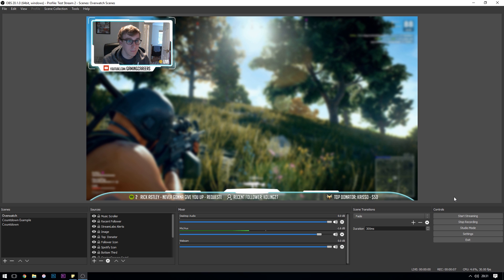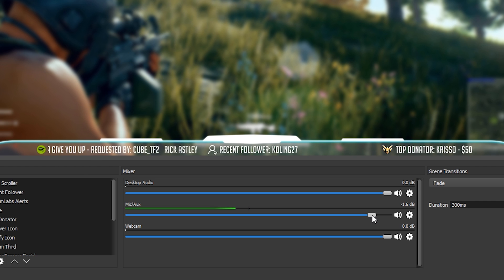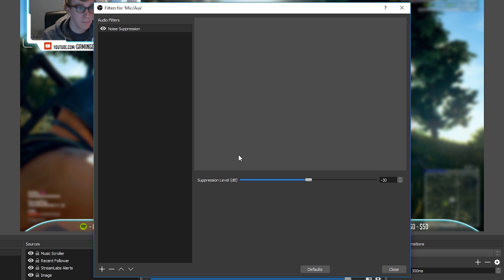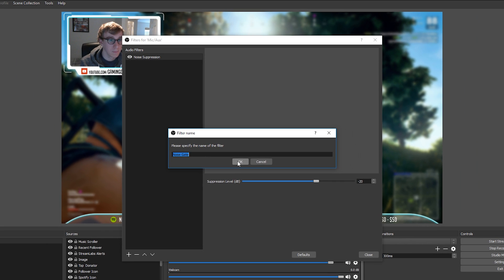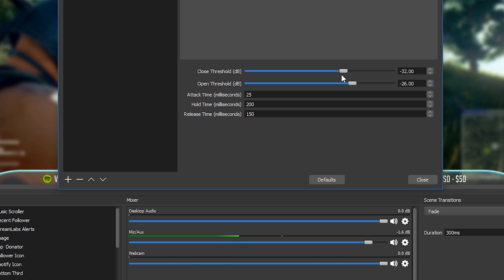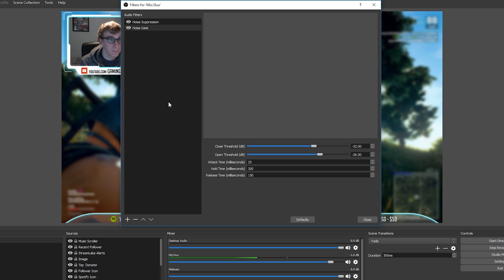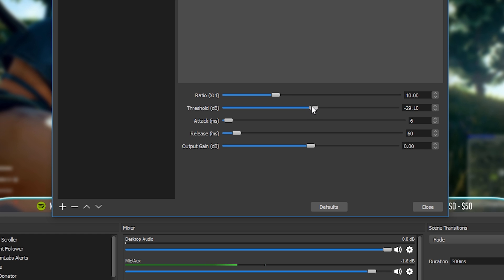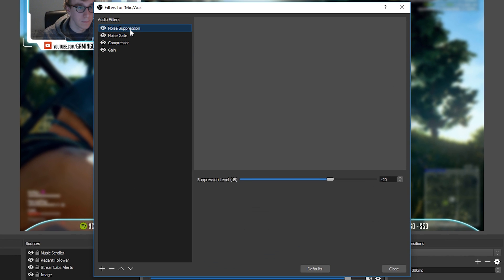OBS Studio - Advanced Mic Settings (Noise Removal, Compressor, Noise Gate)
How to set up your Microphone professionally in OBS Studio for your Twitch or YouTube Gaming Livestreams. In this video, we go into detail looking at the OBS Microphone Filters: Noise Suppression, Compressor, Noise Gate, and Gain Filter.

⏩ Timestamps:
0:00 Introduction
2:40 Basic Audio Setup
4:36 Noise Suppression
6:47 Noise Gate
10:17 Compressor
13:22 Gain Filter
13:58 Outro